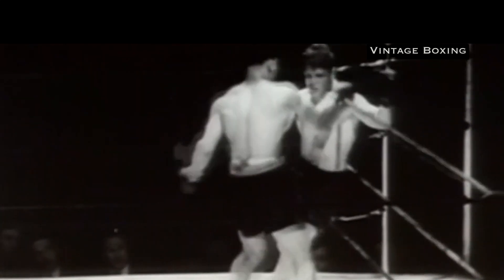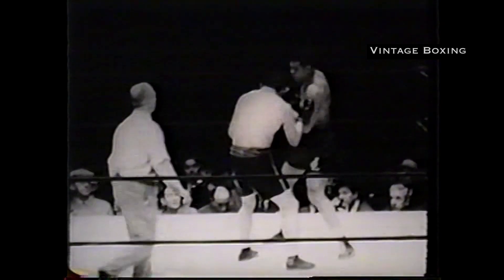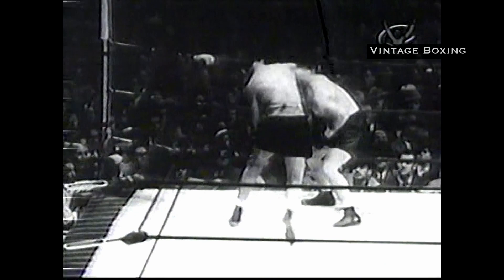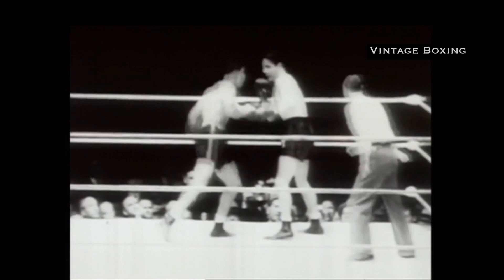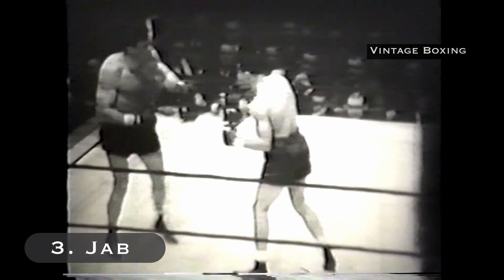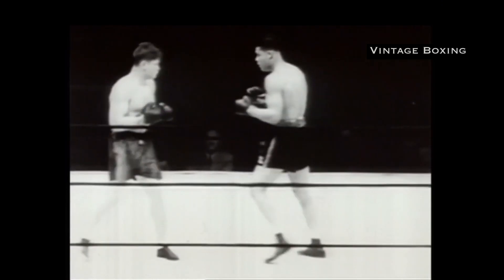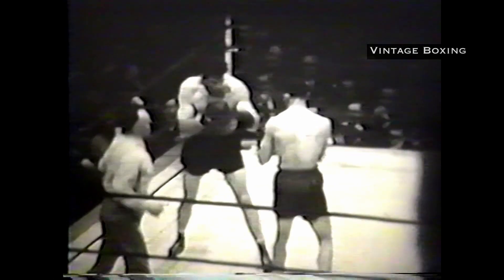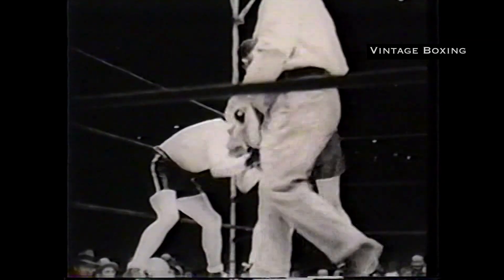Joe Louis - Top 5 Moves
The Brown Bomber!!